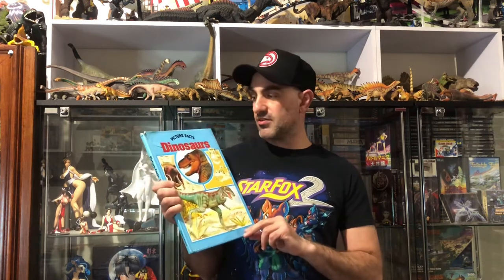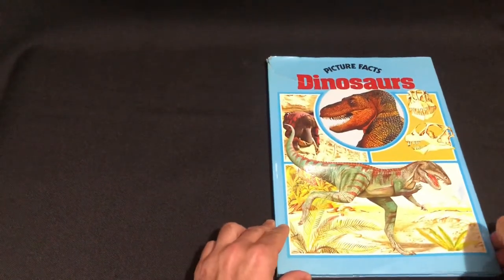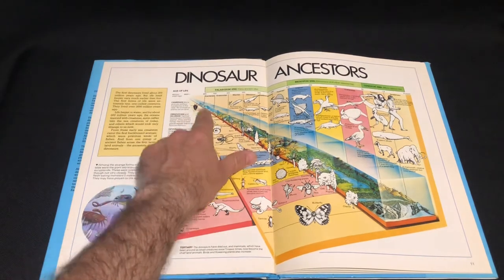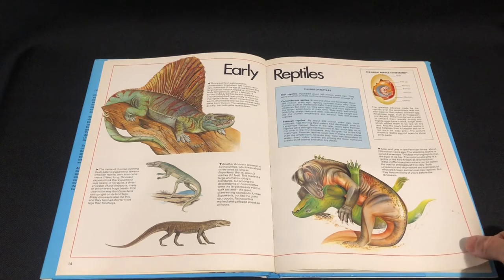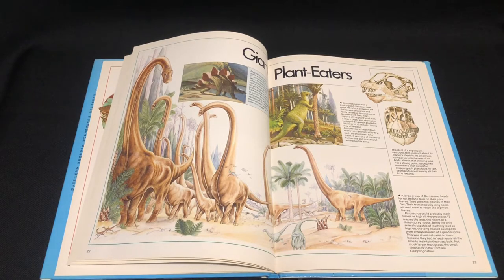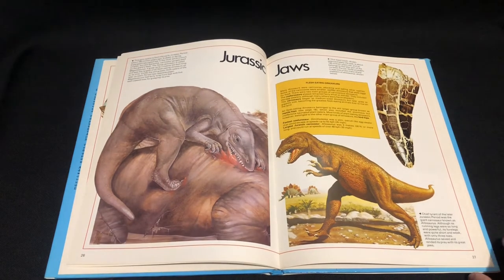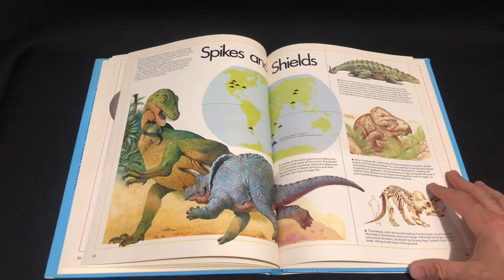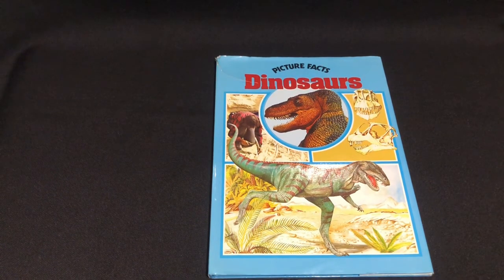Picture Facts Dinosaurs by Ron Taylor book review!